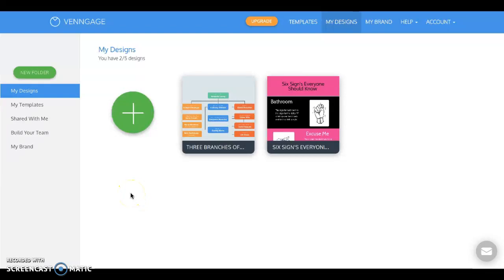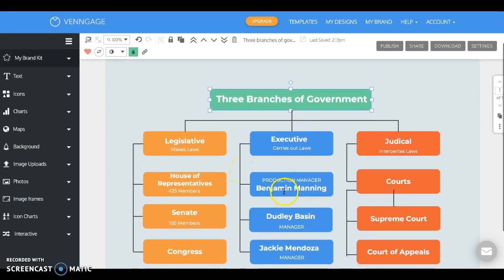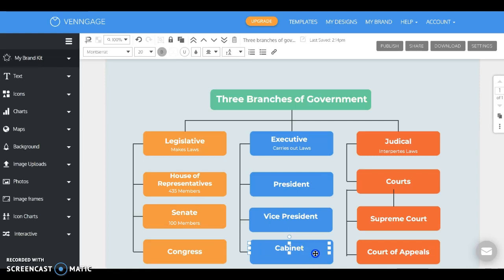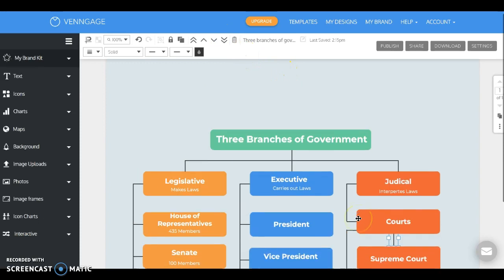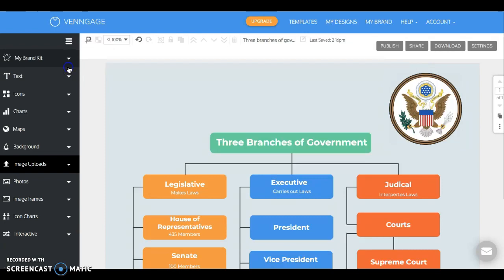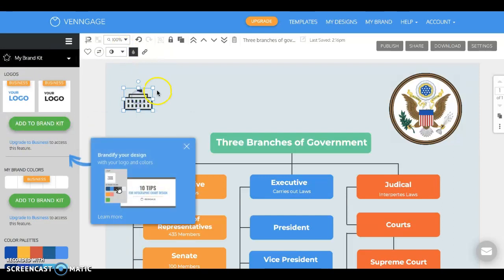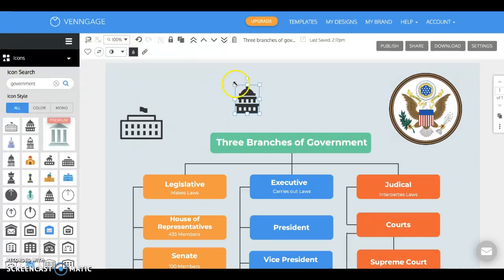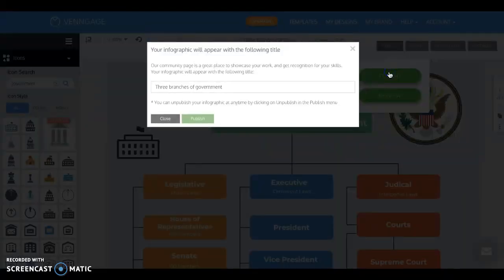Venngage: Editing a Page